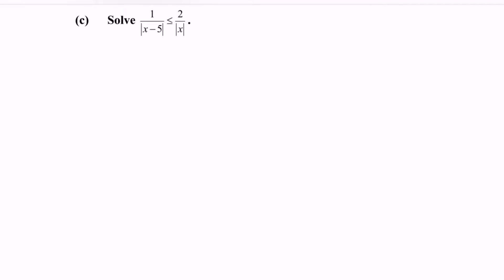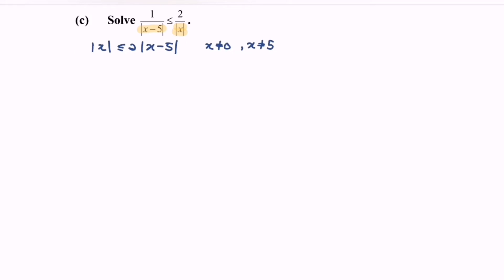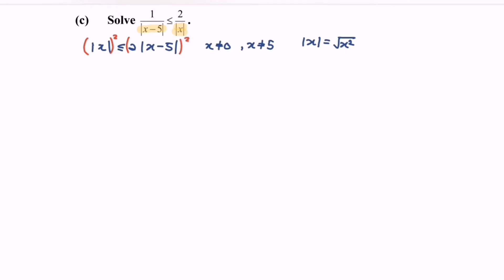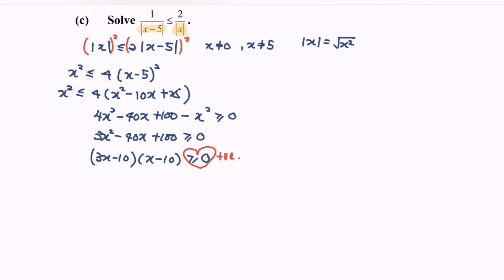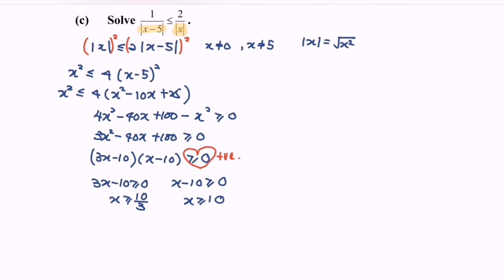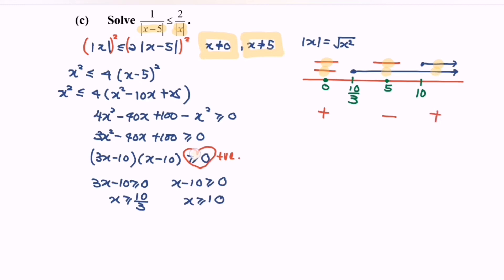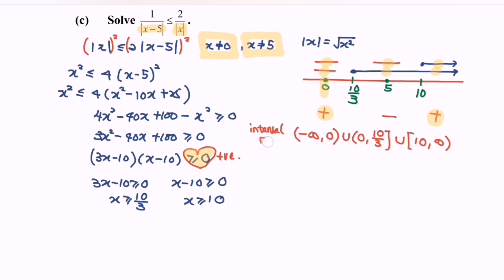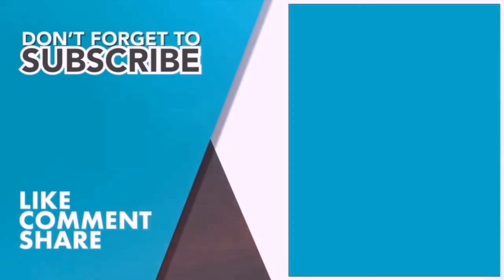Score A in PSPM I - Absolute values Inequalities SET1 E2(c) Section B